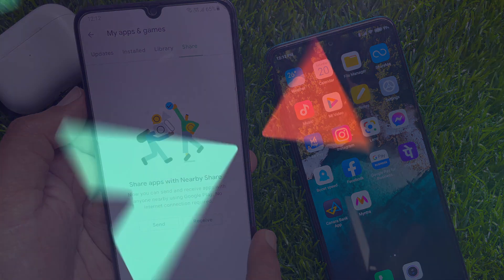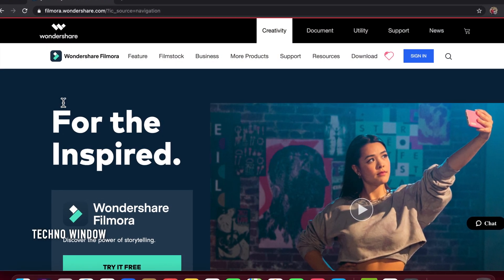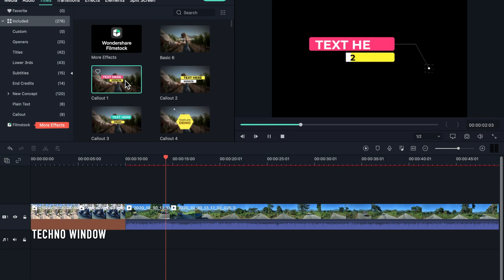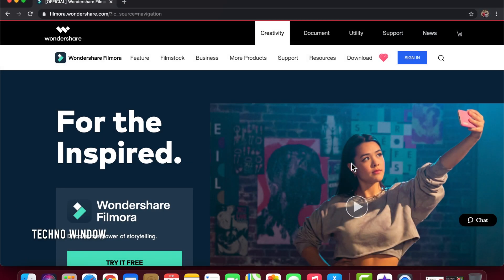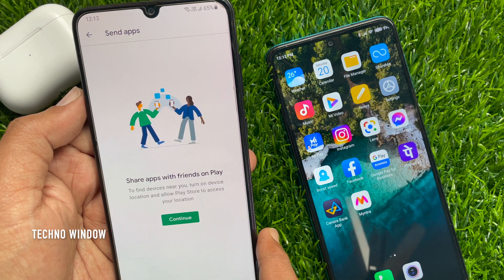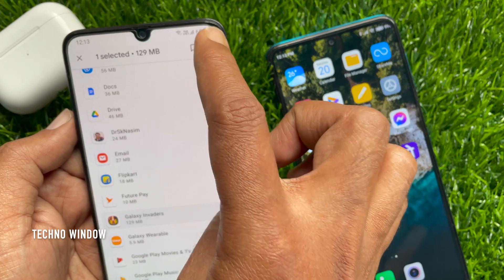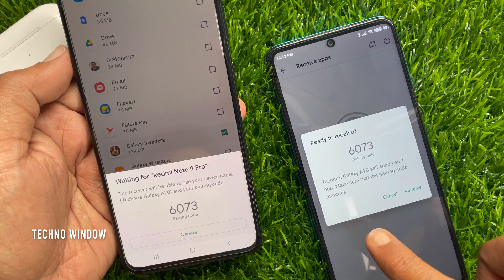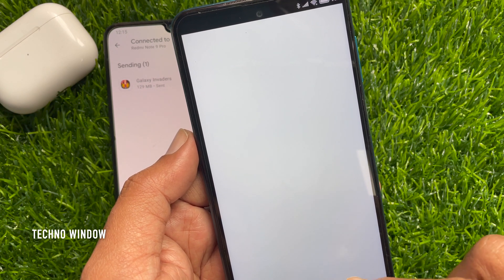How to Send and Receive Apps Using Nearby Share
Click ↓↓↓and download Filmora X for FREE

How to Send and Receive Apps Using Nearby Share on Android.

Techno Window